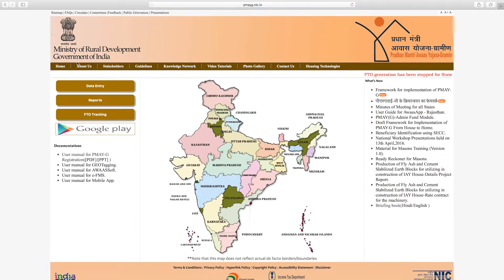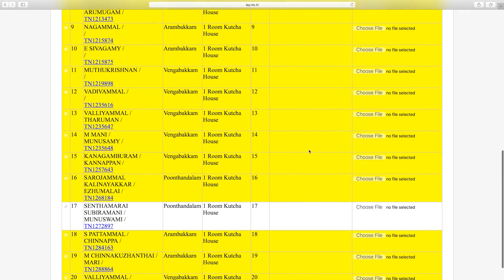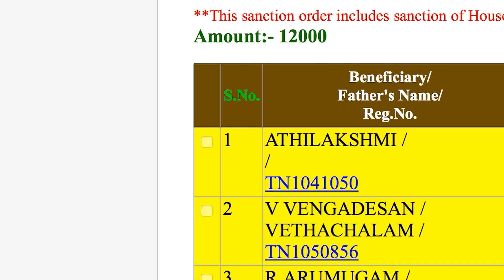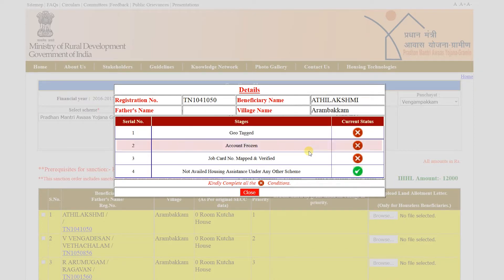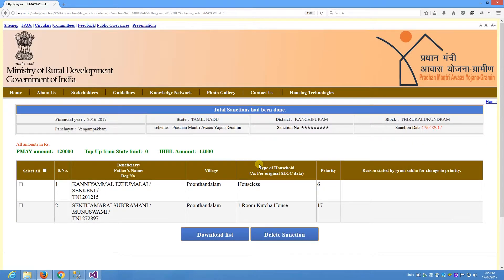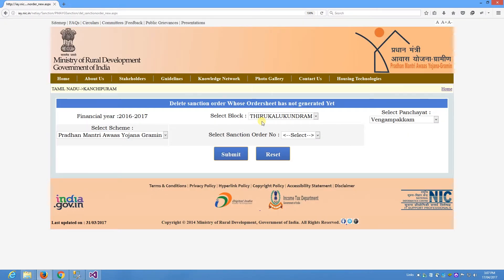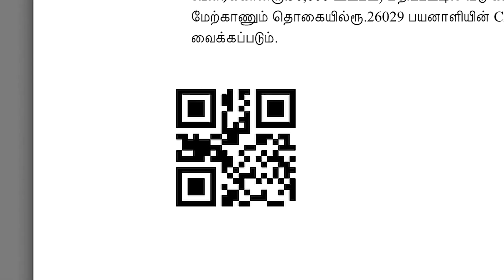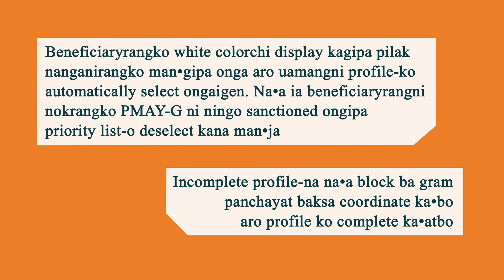6 Electronic Sanction Module Garo